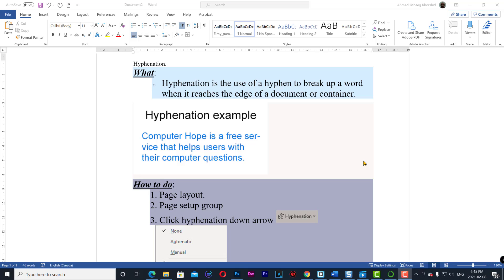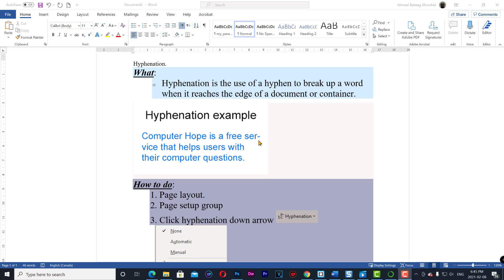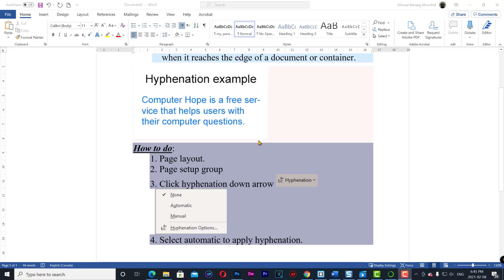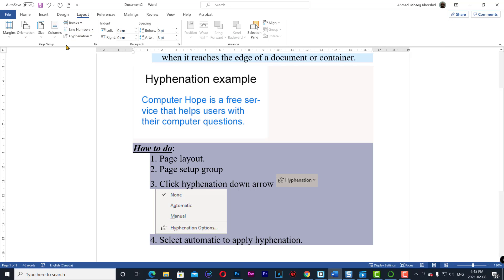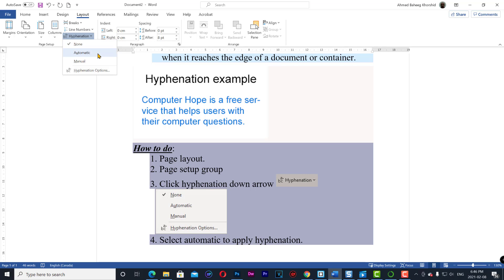Hyphenation point31 ICDL ECDL.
Hyphenation is the use of a hyphen to break up a word when it reaches the edge of a document or container.
Page layout.
Page setup group
Click hyphenation down arrow
Select automatic to apply hyphenation.